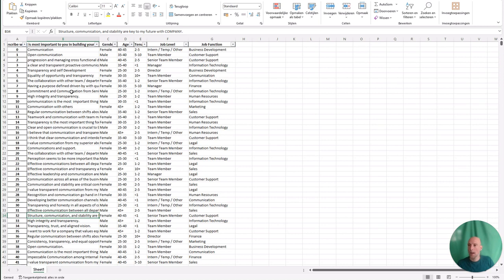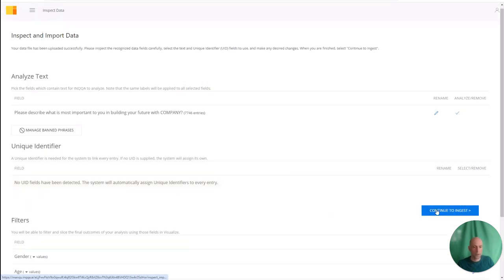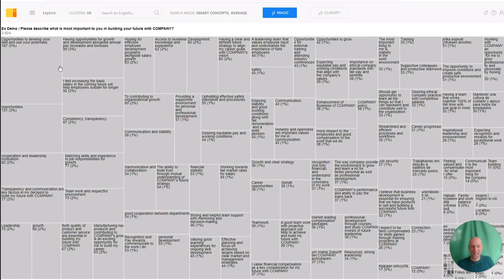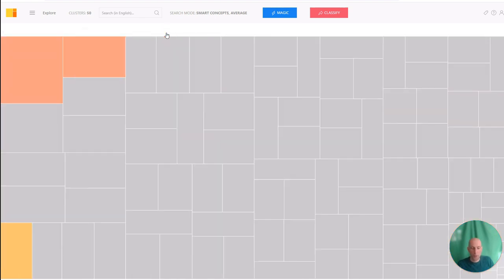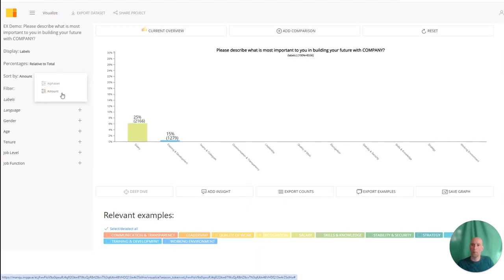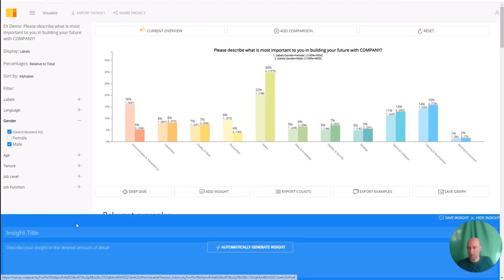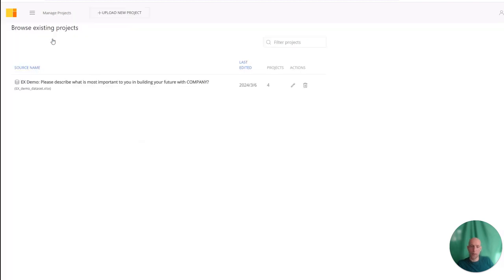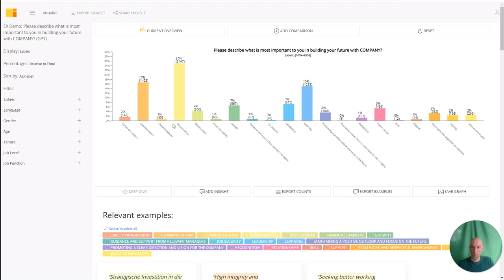[𝐓𝐔𝐓𝐎𝐑𝐈𝐀𝐋]: 𝐄𝐗 𝐃𝐞𝐦𝐨 𝐅𝐫𝐨𝐦 𝐃𝐚𝐭𝐚 𝐭𝐨 𝐈𝐧𝐬𝐢𝐠𝐡𝐭𝐬 𝐟𝐨𝐫 𝐚𝐧 𝐄𝐦𝐩𝐥𝐨𝐲𝐞𝐞 𝐒𝐮𝐫𝐯𝐞𝐲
Dive into the world of data insights with our latest tutorial video on getting from data to insights with Inqqa for employee surveys. It's a quick and easy guide designed to make the jumpstart even more accessible. We've included a dataset so you can get started immediately. Watch the video, access the dataset, and begin exploring data insights in a snap.